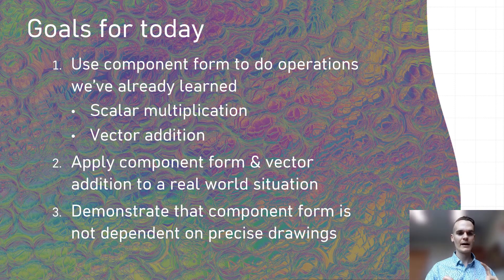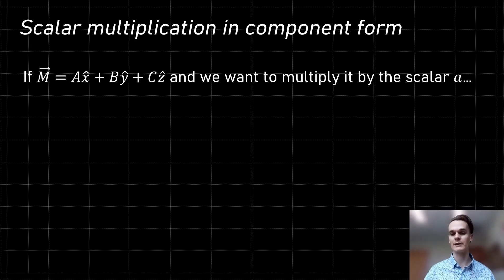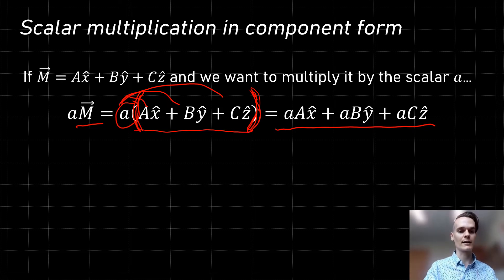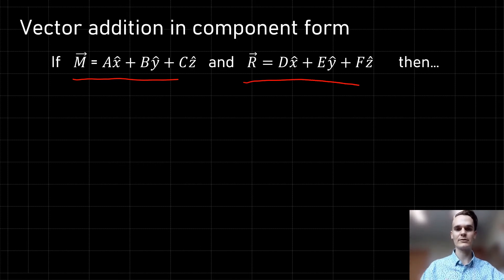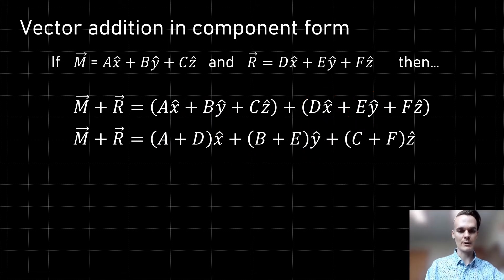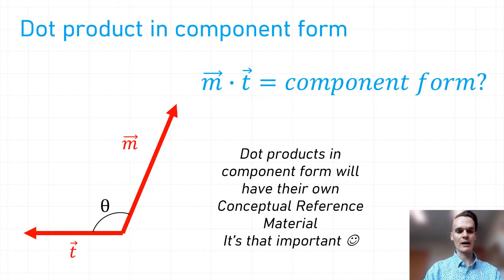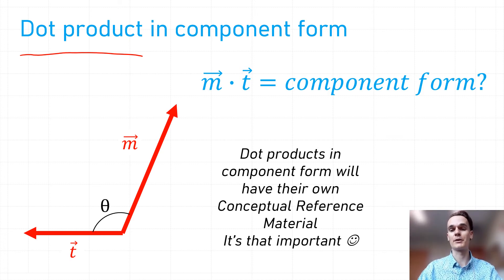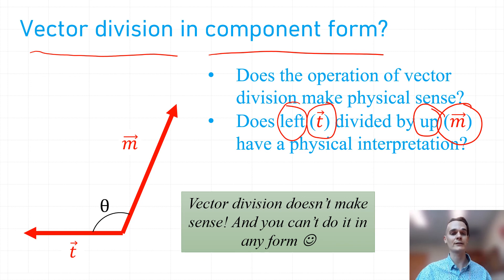Basic Operations in Component Form pt 1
Pre-class video given to students in PHY1028 at the University of North Florida.